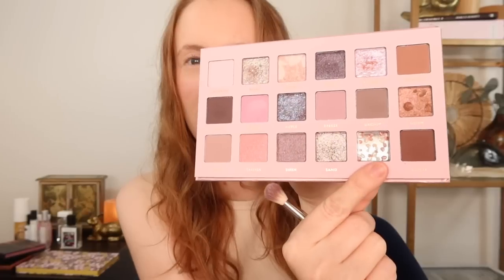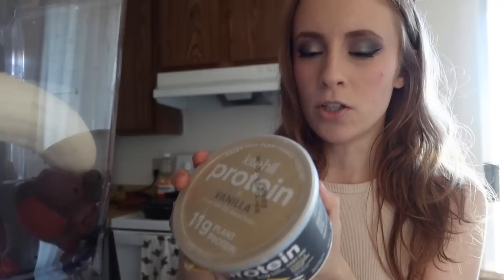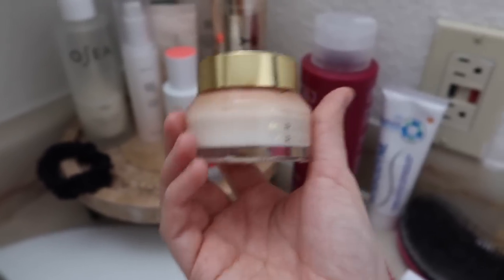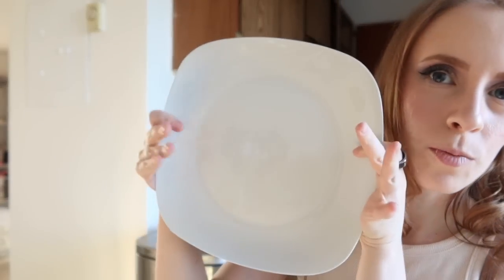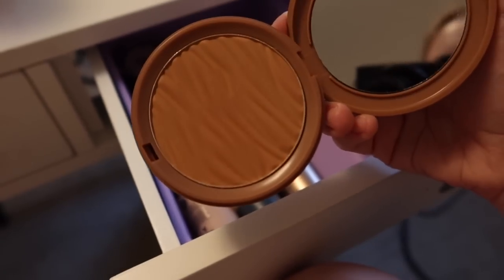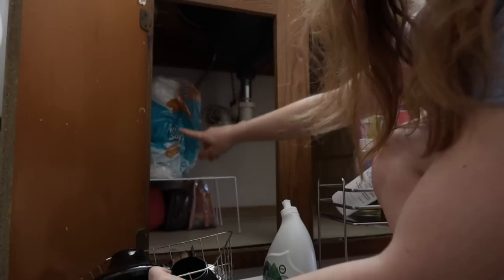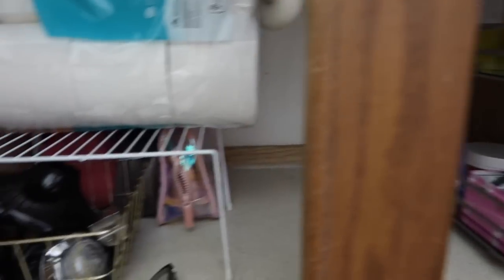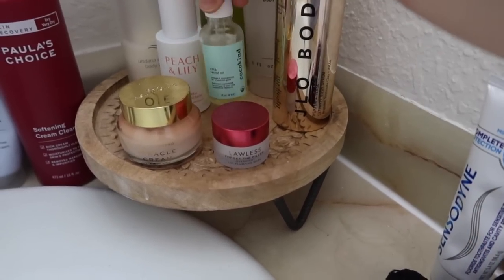MAKEUP CHORE DAY 🧺 organizing & decluttering my life VLOG 🧹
Hang out with me while I organize & declutter (& chat a lot.) Co-starring my cats, Bee & Heidi. I'm kinda thinking about making this a monthly series, let me know if you'd like that!

Timestamps:
0:00 Intro/GRWM
6:06 Making a Smoothie
8:06 Planning What to Organize
12:12 Dollar Tree Haul
16:36 Organizing/Decluttering Beauty Room
21:06 Next Day MOTD
22:42 Organizing Bathroom Cabinets
37:39 Bee Playing
38:05 Outro

*Makeup Revolution Miracle Cream
*Ciate Brazilian Glow palette
*Ciate Brazilian Glow Bronzer (Palm Island)
Soap & Glory Perfect Zen Bath Milk Mane Event Hair Mask (Peach)
Bee’s favorite wire toy

🌸 FAQ 🌸

🌸 FTC 🌸